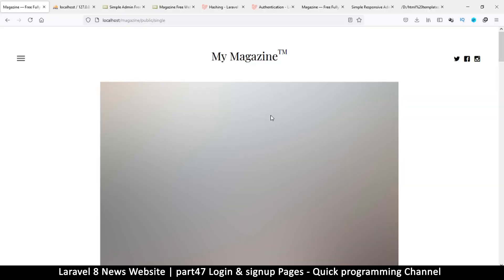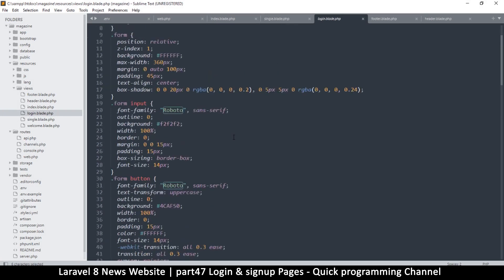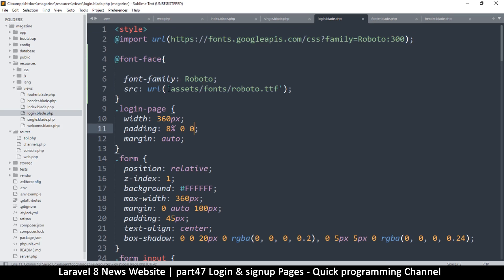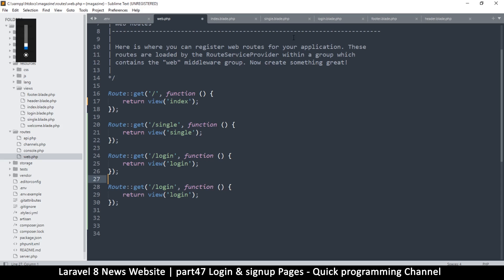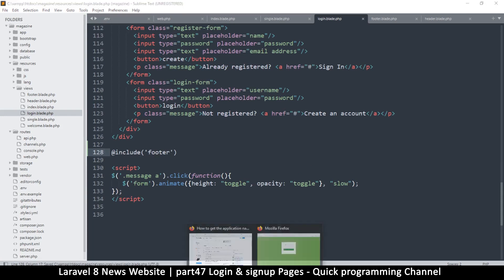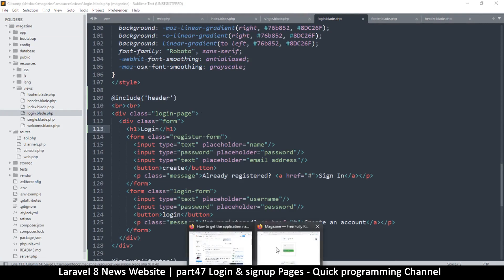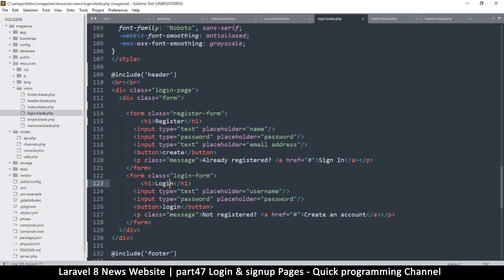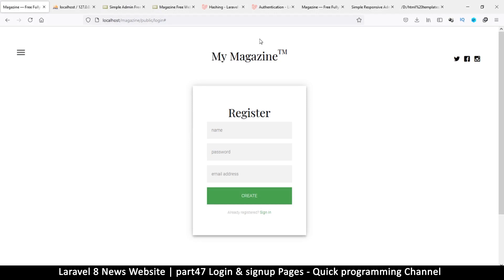#47 Laravel 8 News Website | Login & Signup Page | Quick programming tutorial